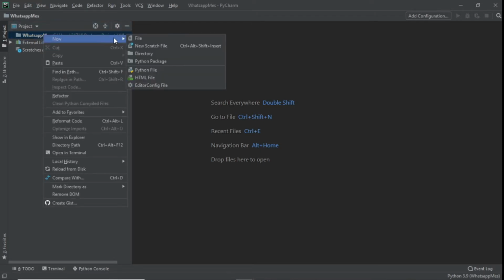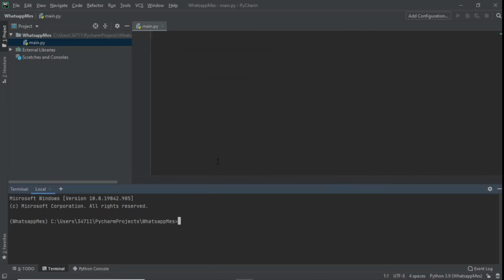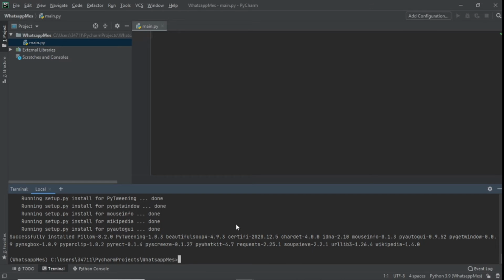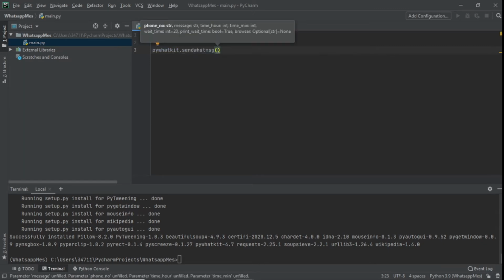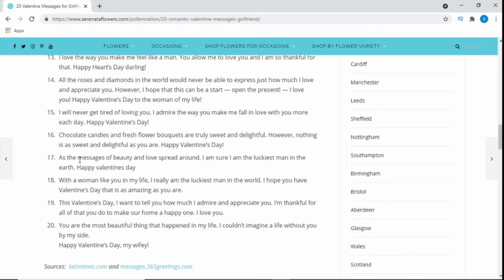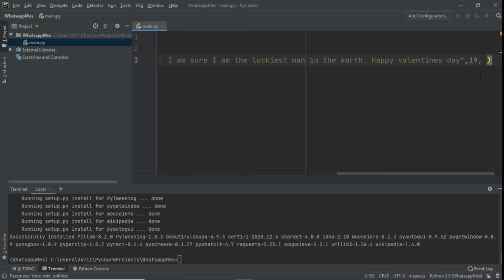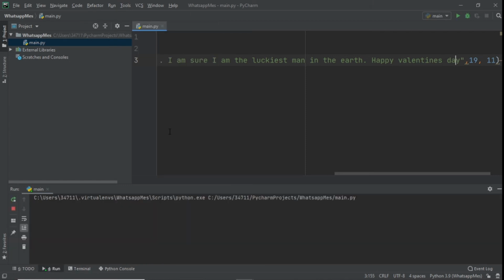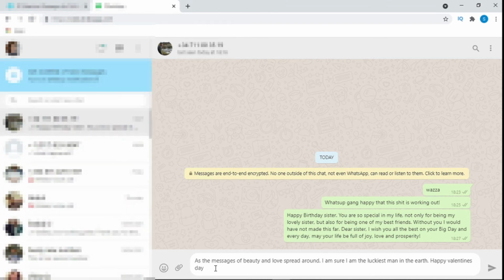Automate WhatsApp 🔥 messages with Python || Hack WhatsApp in Python Project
In this video we make sure you never forget to send your loved ones birthday wishes, anniversary messages or even just daily automated messages with this python project.